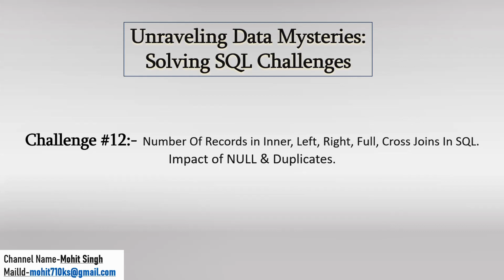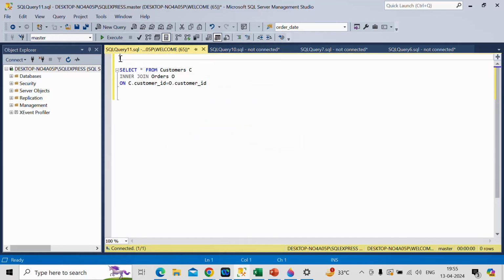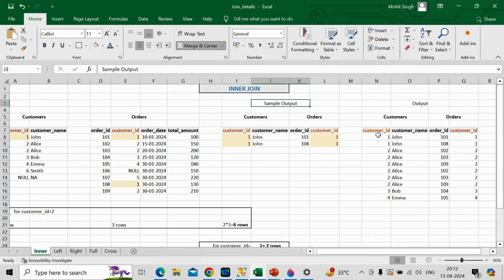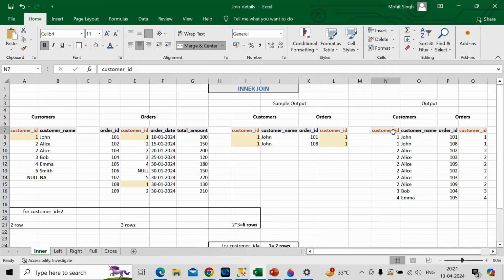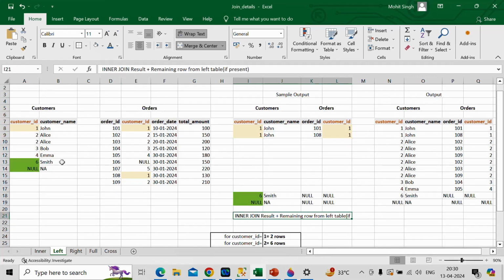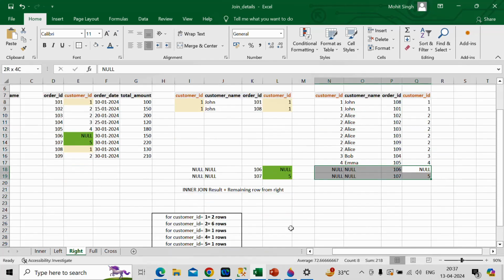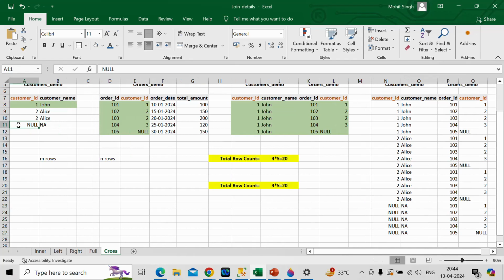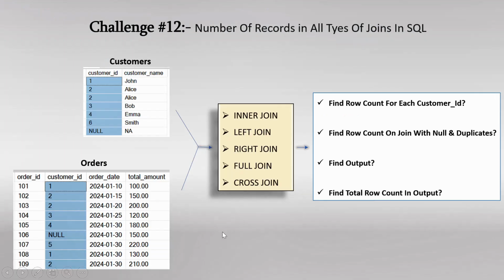SQL Challenges #12: Exploring Joins Row Count Along With Null and Duplicate data.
In this video, we will explore row counts along with nulls & duplicate data in all types of sql joins.

DDL & DML Script:-

DROP TABLE IF EXISTS Customers
CREATE TABLE Customers (
    customer_id INT,
    customer_name VARCHAR(50)

INSERT INTO Customers (customer_id, customer_name) VALUES
(1, 'John'),
(2, 'Alice'),
(2, 'Alice'),
(3, 'Bob'),
(4, 'Emma'),
(6, 'Smith'),
(NULL,'NA');

DROP TABLE IF EXISTS Orders
    customer_id INT,
    order_date DATE,
    total_amount DECIMAL(10, 2)

INSERT INTO Orders (order_id, customer_id, order_date, total_amount) VALUES

DROP TABLE IF EXISTS Customers_demo
CREATE TABLE Customers_demo (
    customer_id INT,
    customer_name VARCHAR(50)

INSERT INTO Customers_demo (customer_id, customer_name) VALUES
(1, 'John'),
(2, 'Alice'),
(2, 'Alice'),
(NULL,'NA');

DROP TABLE IF EXISTS Orders_demo
CREATE TABLE Orders_demo (
    order_id INT PRIMARY KEY,
    customer_id INT,
    order_date DATE,
    total_amount DECIMAL(10, 2)

INSERT INTO Orders_demo (order_id, customer_id, order_date, total_amount) VALUES
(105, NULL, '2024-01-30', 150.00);